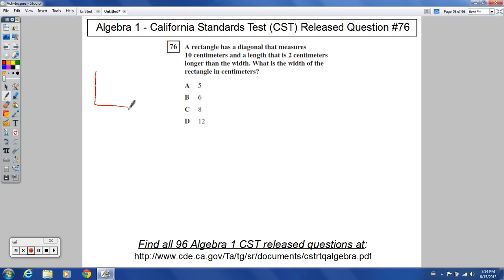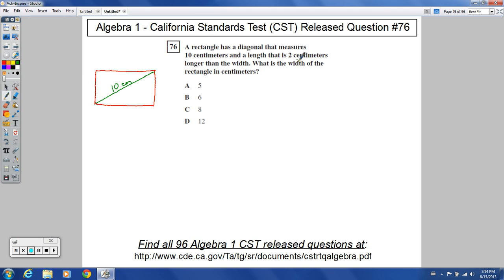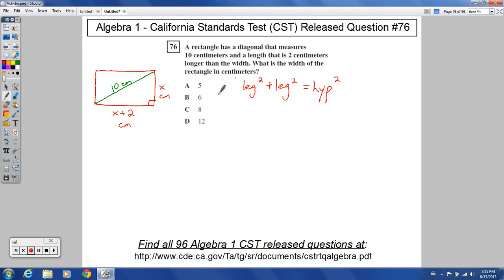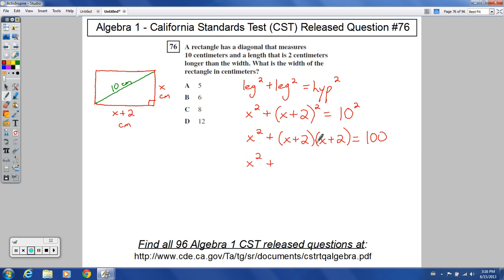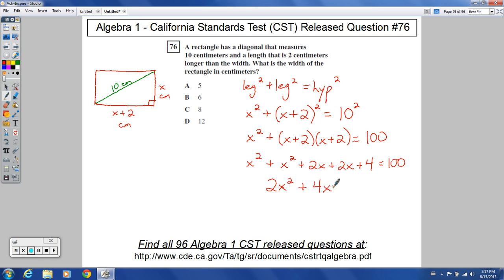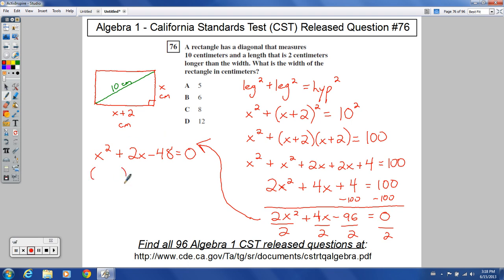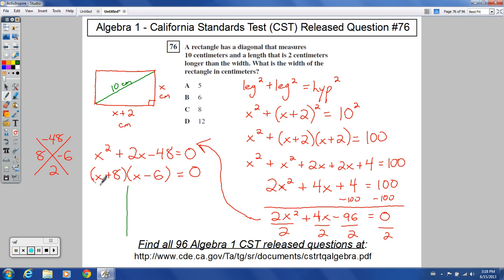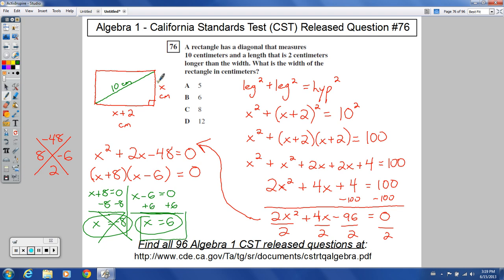Algebra 1 - CST Released Question #76 (Pythagorean Theorem and Rectangles)